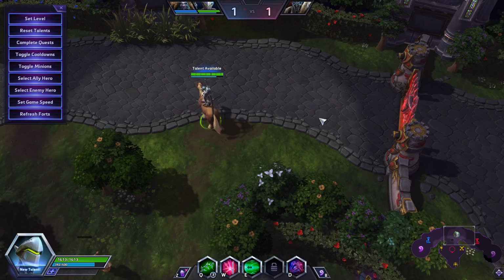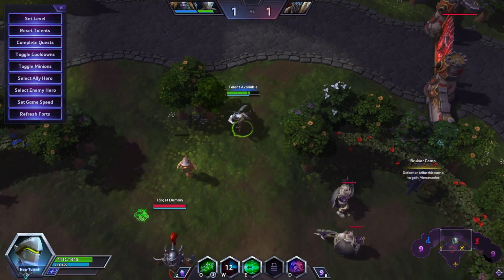How to double your damage as a Genji or Junkrat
Q doesn't stop auto attacks so alternating these will effectively double Genji or Junkrats damage in small fights.